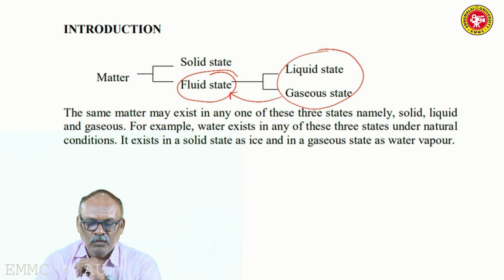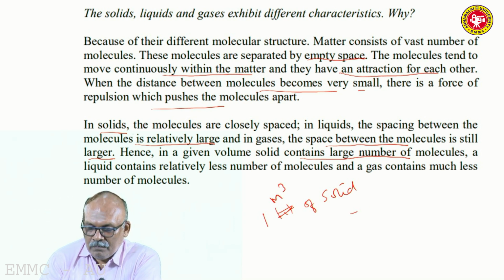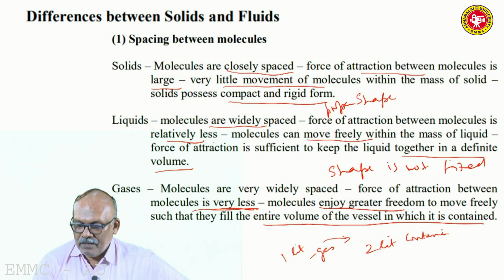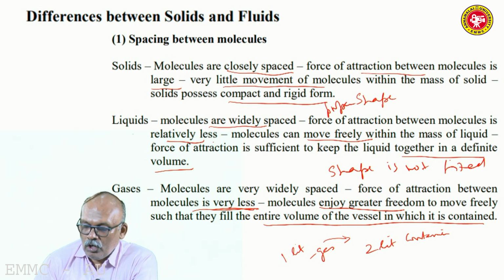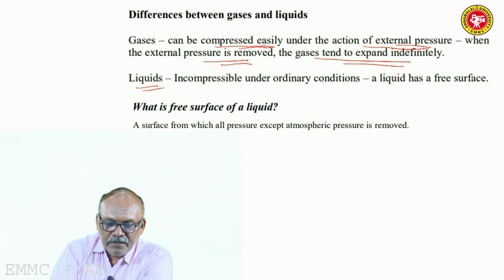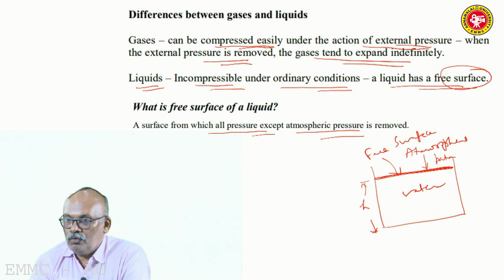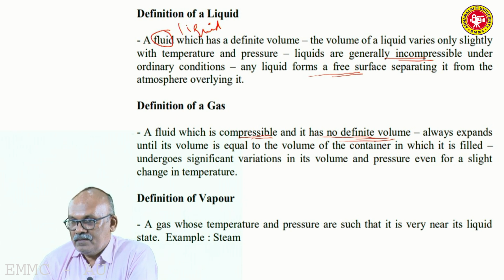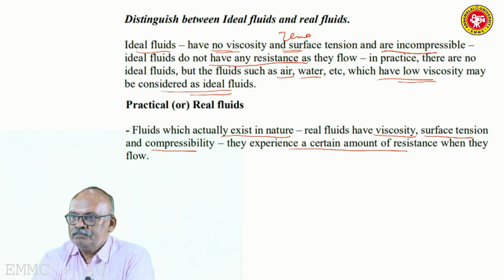FLUID PROPERTIES Module - 1 - AU - CIVIL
PROFESSOR
 CIVIL ENGINEERING
22CEPC305 - FLUID MECHANICS
B.E. Civil Engineering